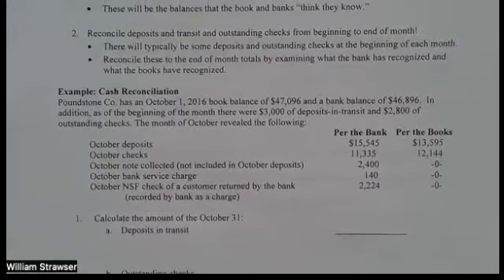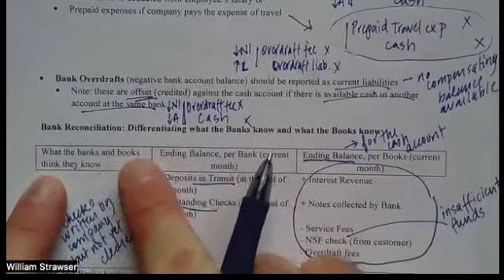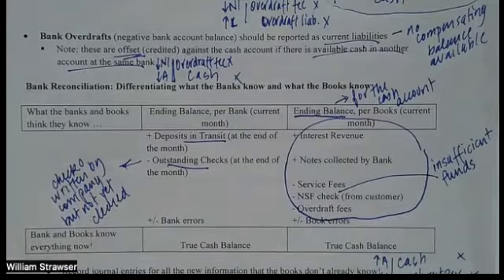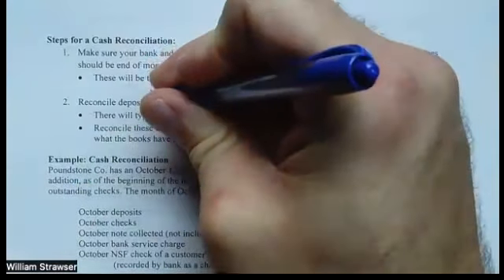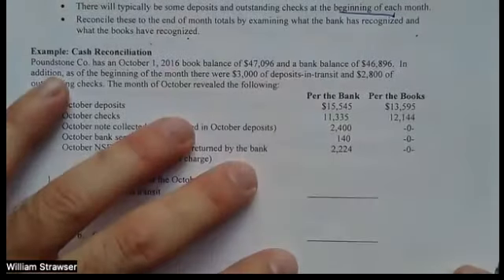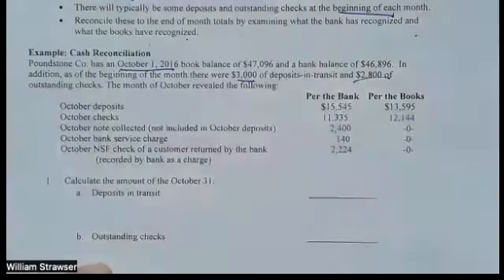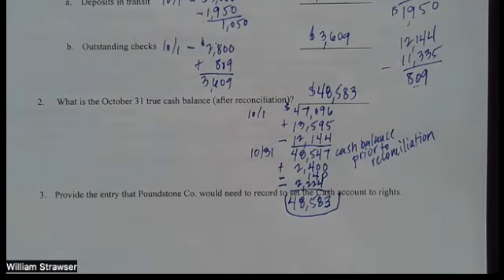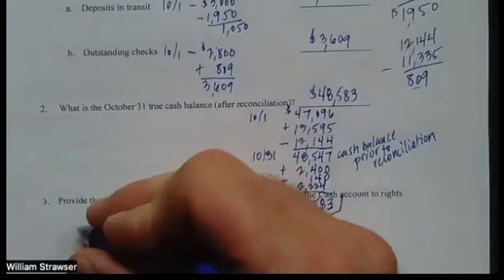ACCT 3313 - Chapter 7, Part 3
Implementation of bank reconciliation problem.